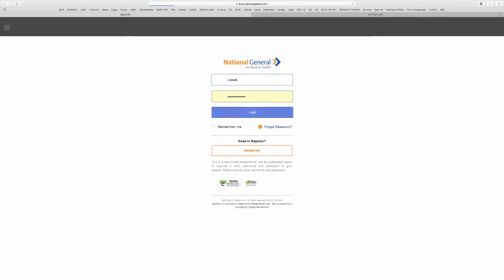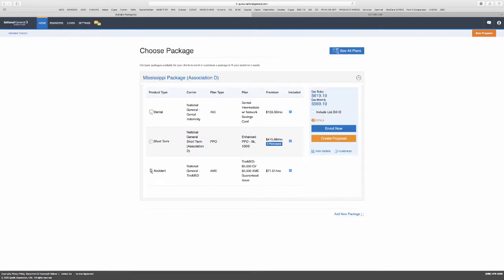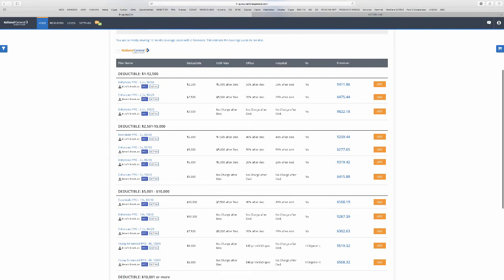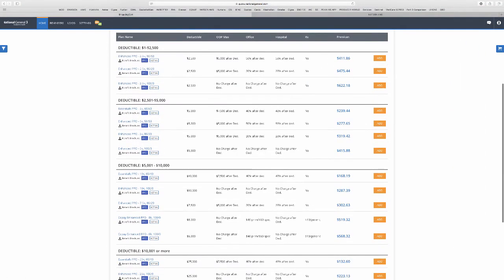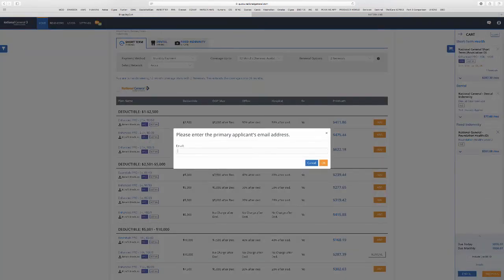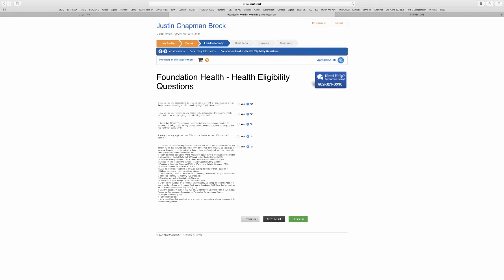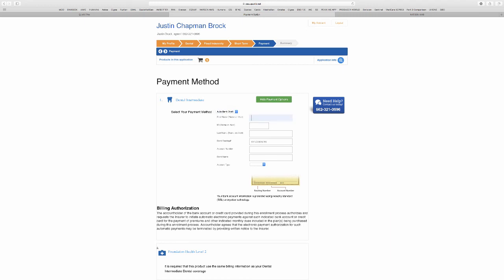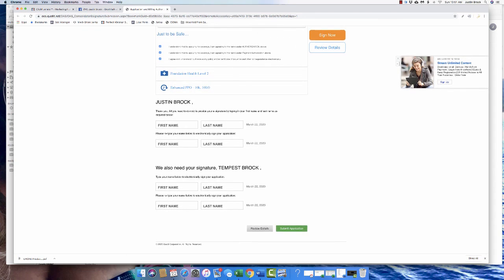National General Short Term Medical E App and Process walkthrough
Short Term Medical is probably National General or National Health's most popular product!